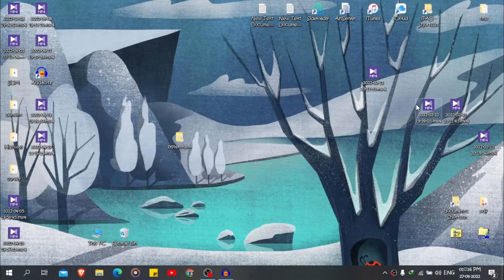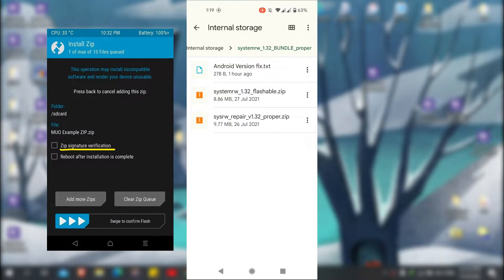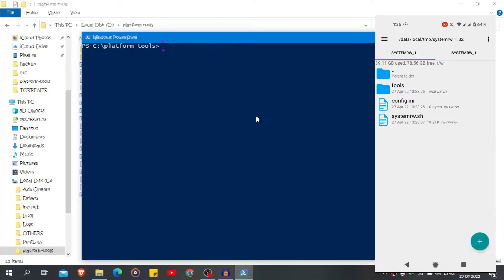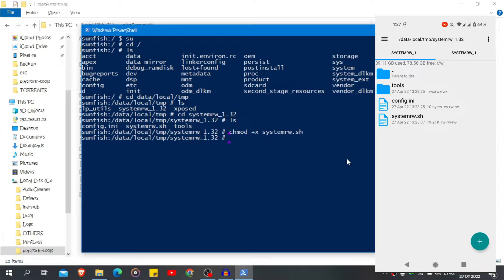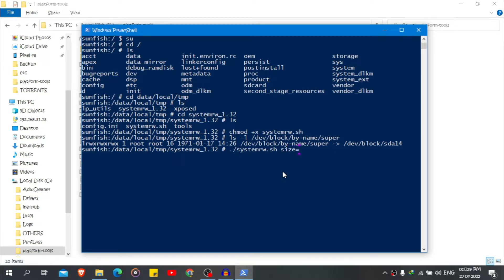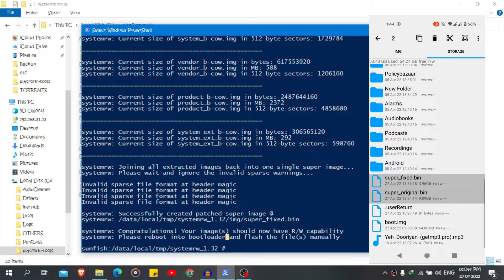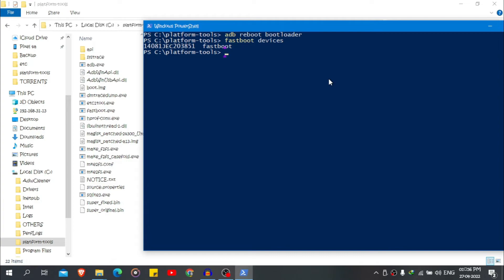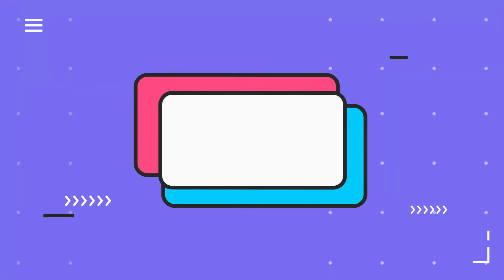How to mount read-only to write-only on Android 13 and older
you need a rooted device obviously...